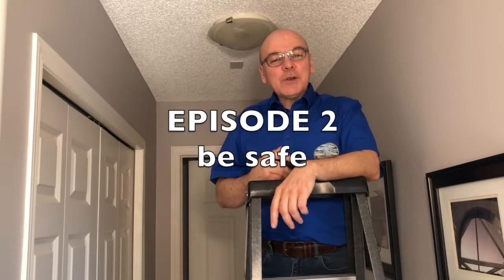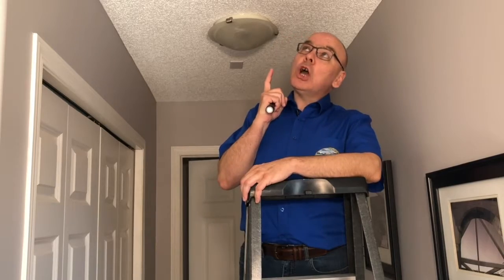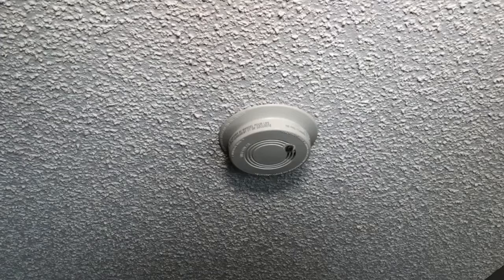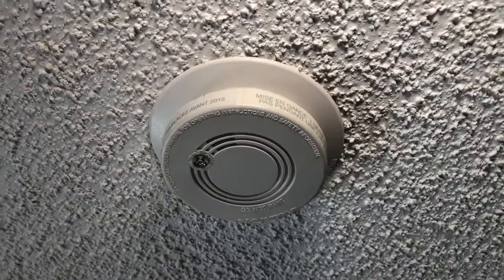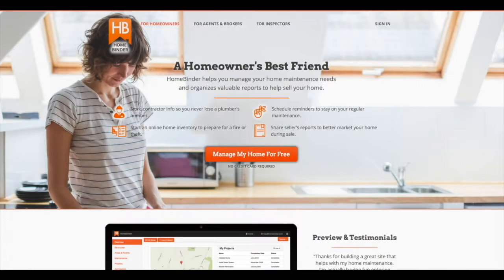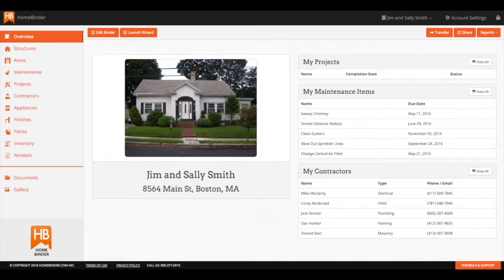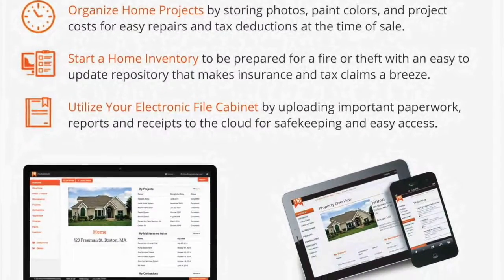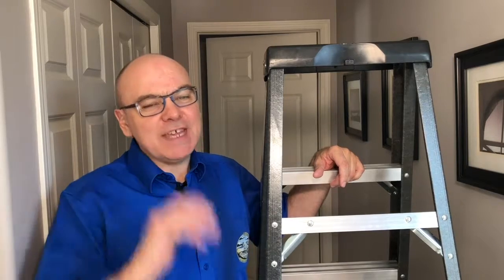Episode Two - Safety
Welcome to our home inspection video series.  Each week I will share a tip that will help you on your search for a new home.  This week I discuss smoke detectors and Co monitors.  I will also tell you how to get a free subscription to HomeBinder!